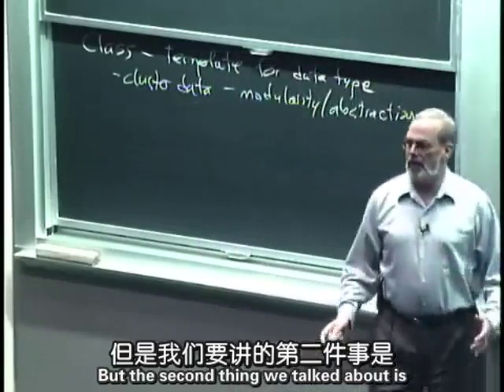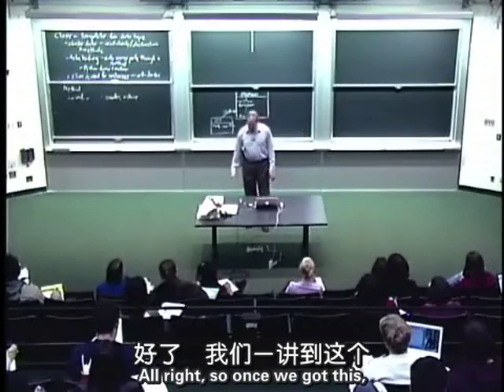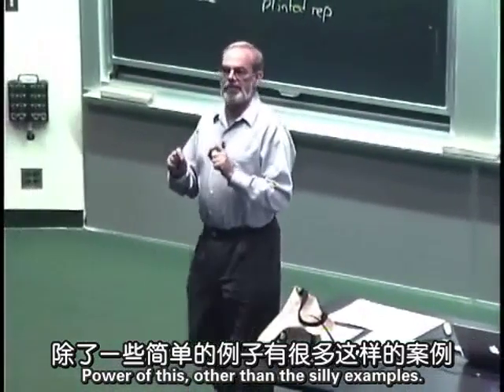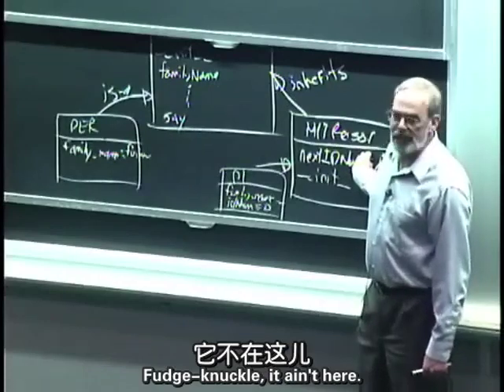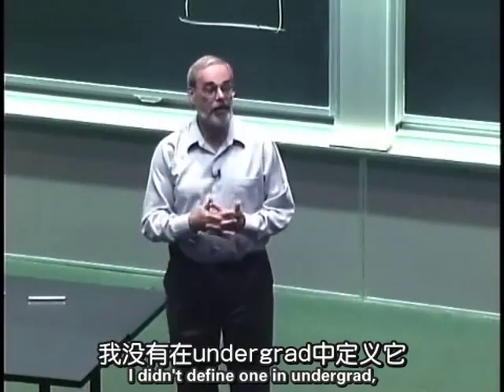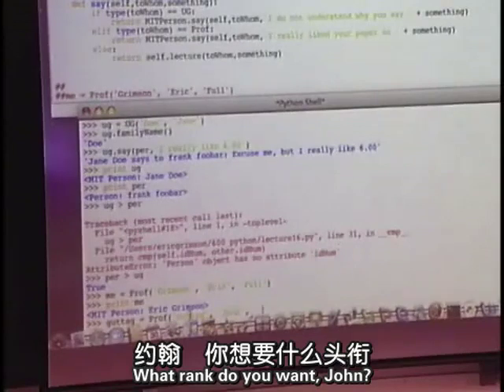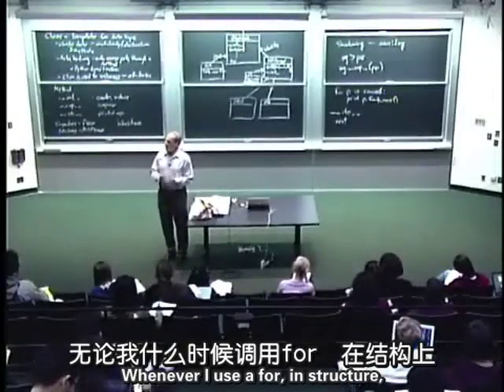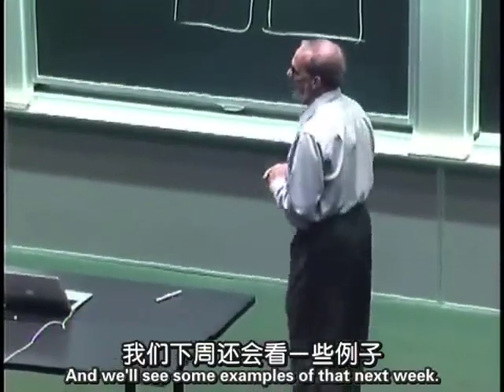第16集 封装,继承,映射